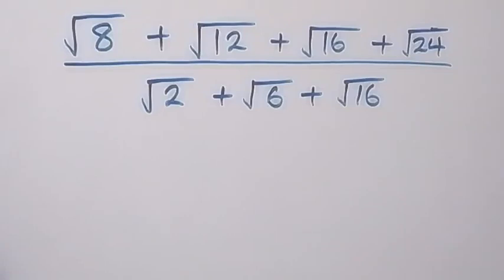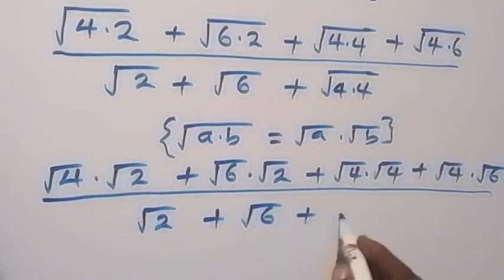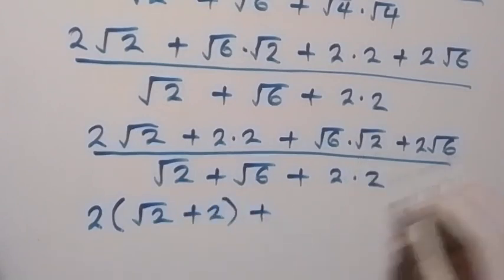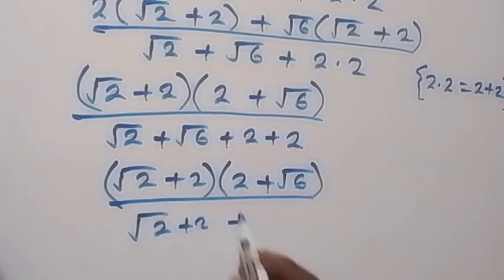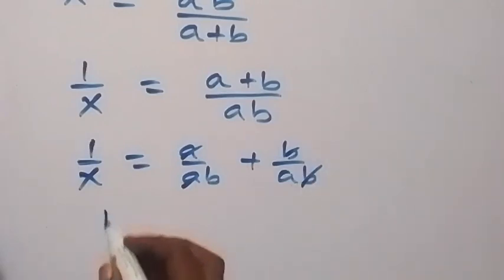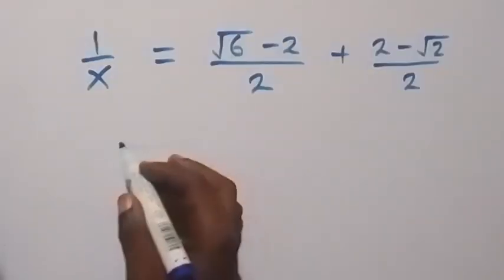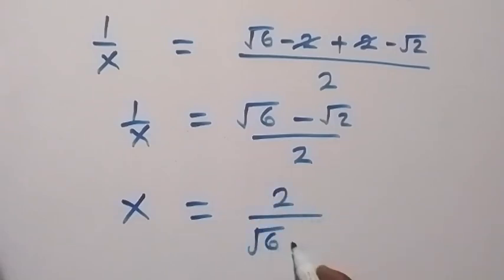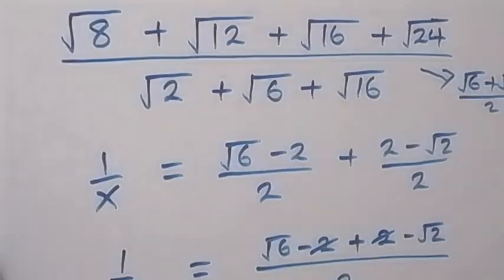Germany | Can you solve ? | Nice Square Root Simplification